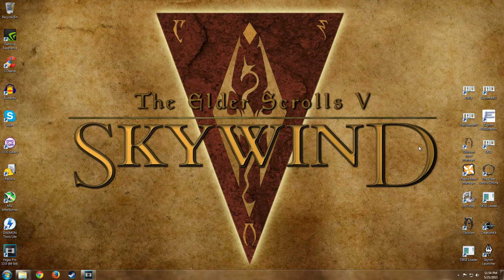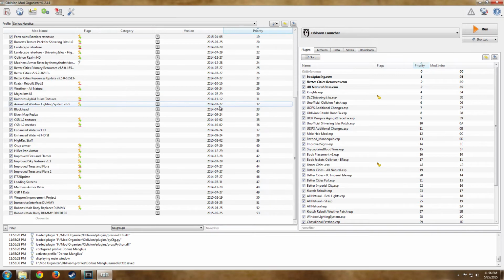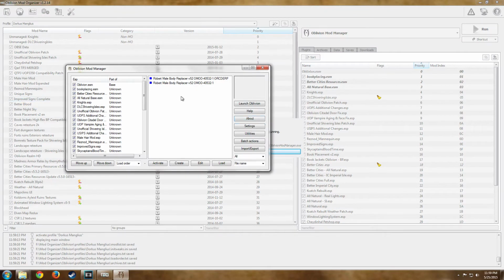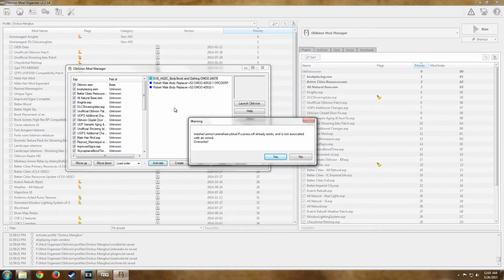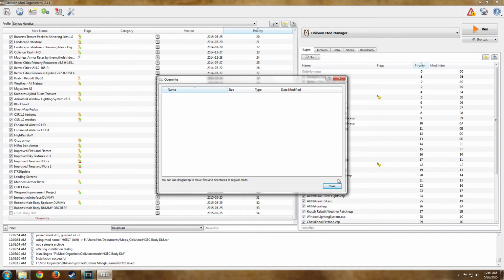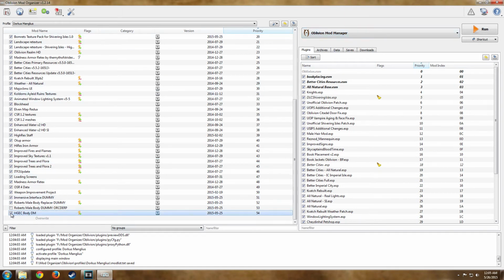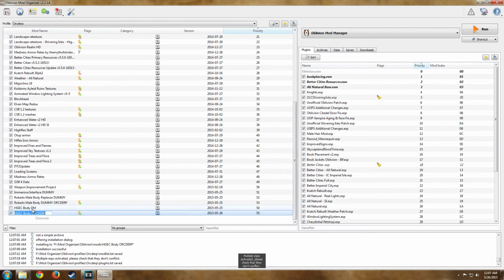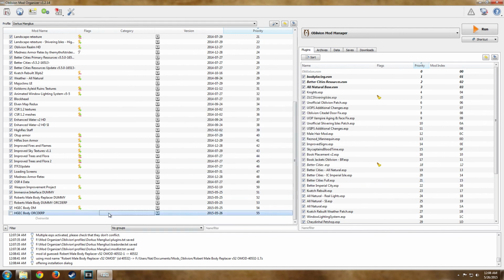How to Install OMOD's in Mod Organizer